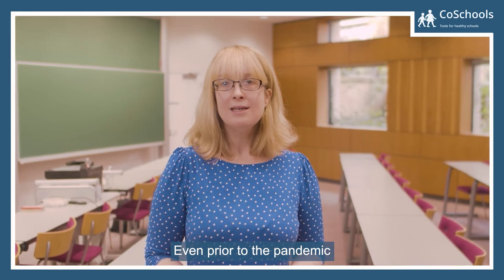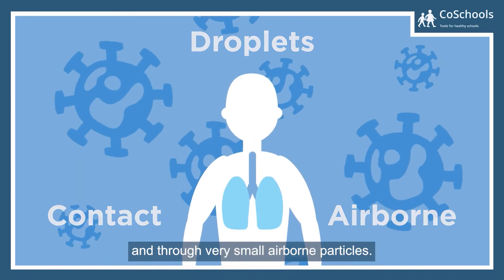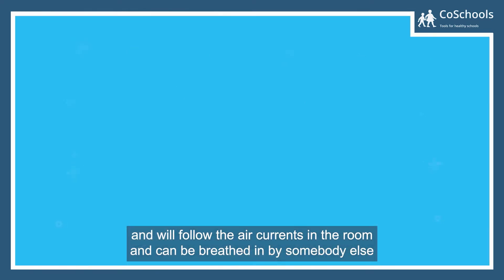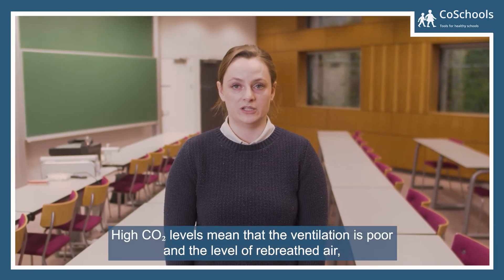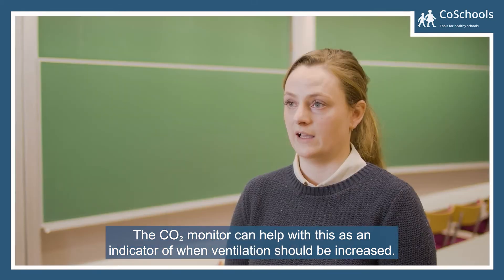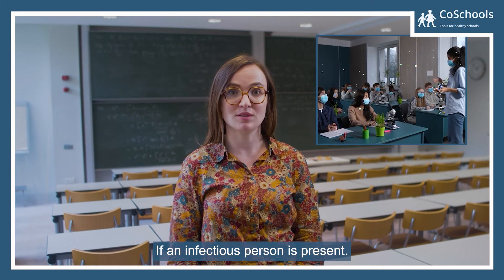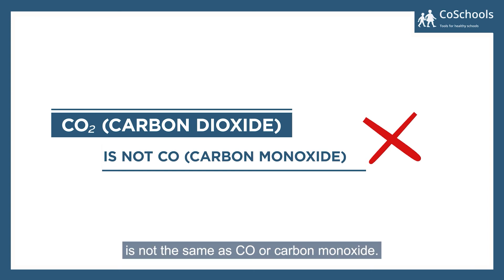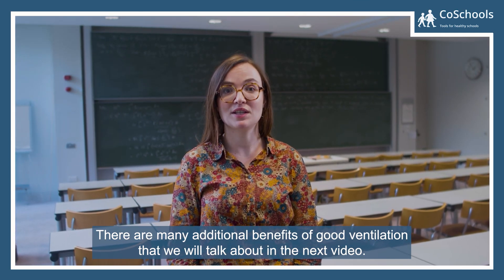COTRACE #3. CO2 levels & virus transmission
This video has been prepared as a part of COTRACE project which brings together researchers working at the Universities of Cambridge, Surrey and Imperial College London, to assess the risk of airborne COVID-19 transmission in schools and evaluate the effectiveness of mitigation measures.